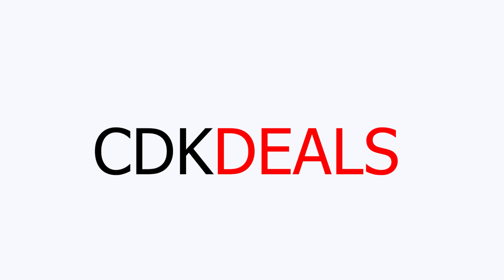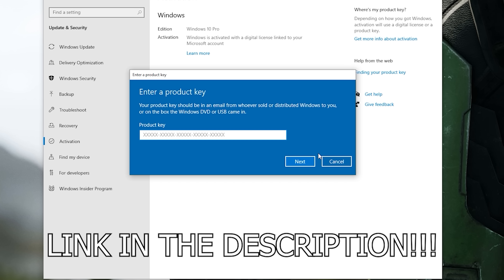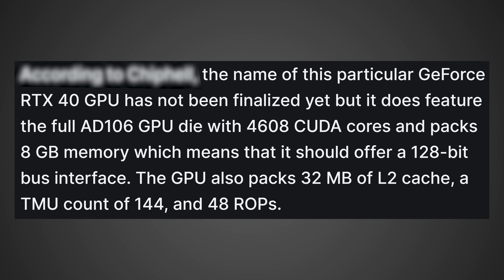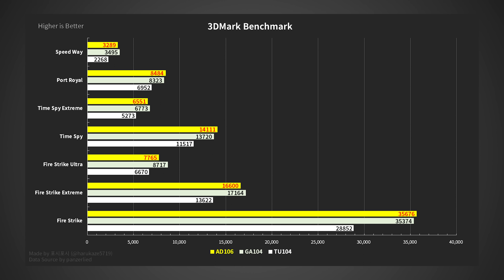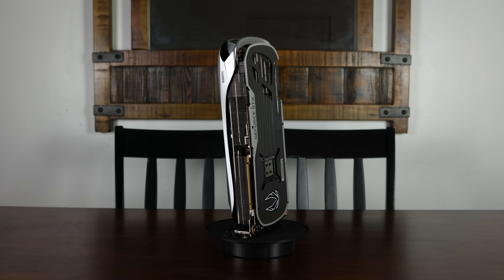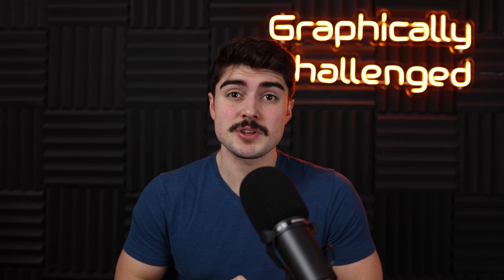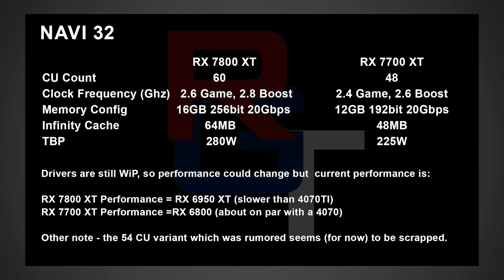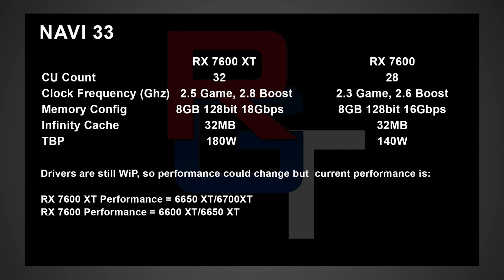The Great GPU Shift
Nvidia and AMD have been raising prices on mid range and entry level GPUs for a long time, but thanks to competition it looks like that may no longer be the case. If leaks turn out to be true Nvidia and AMD may be competing on price more than they have in a very long time. Also Nvidia's RTX 4060 Ti was leaked, and it looks to be faster than many were expecting.

FULL DISCLOSURE
END DISCLOSURE